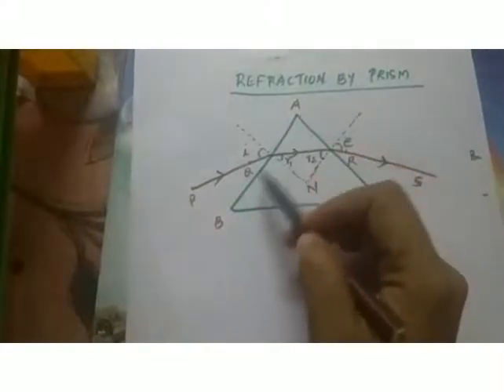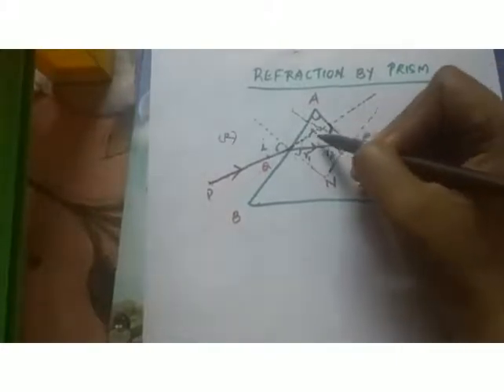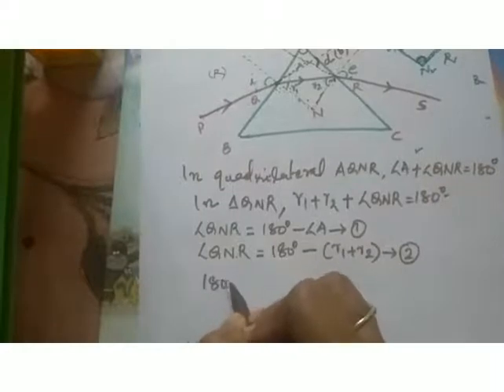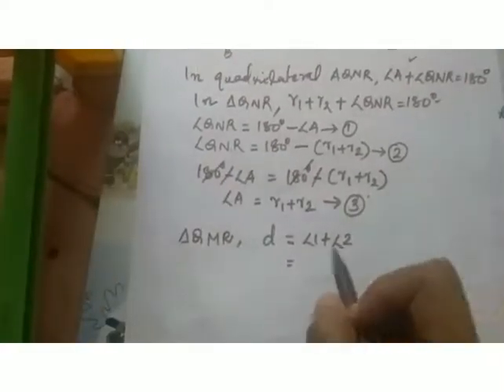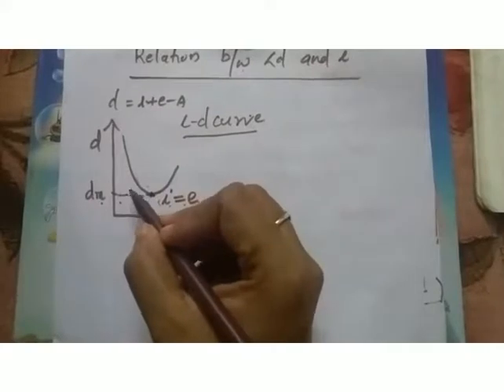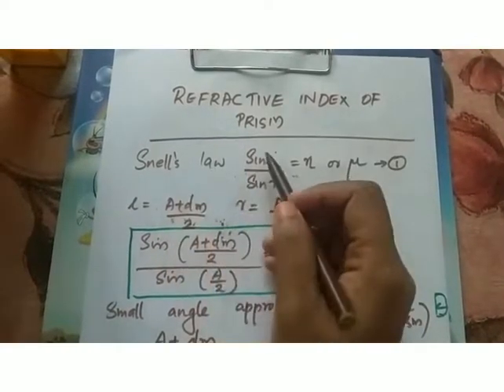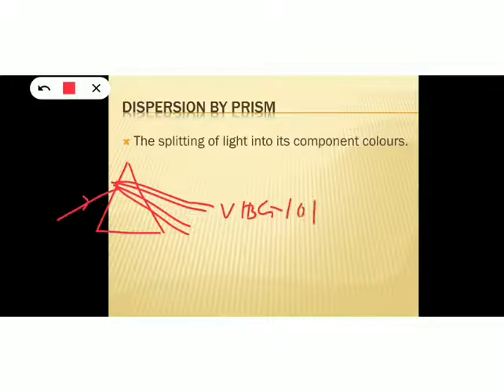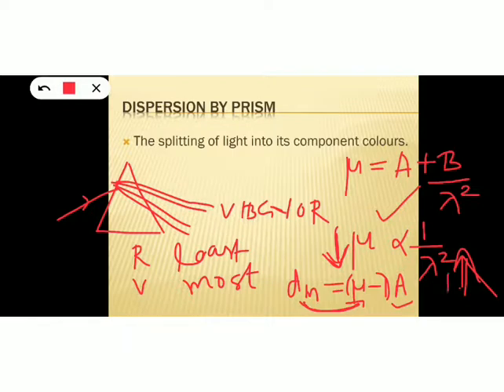class 12 physics: prism